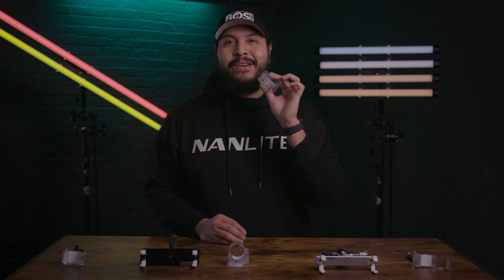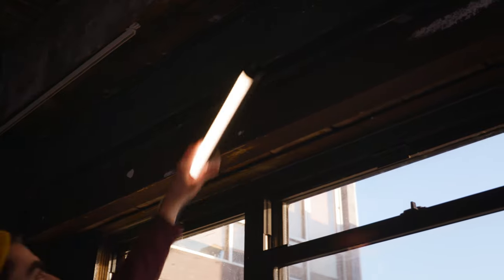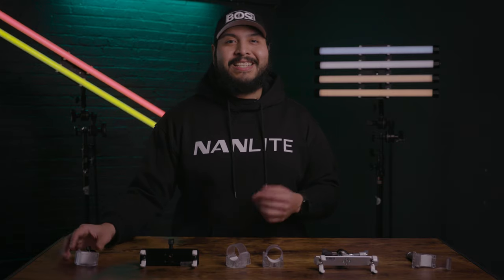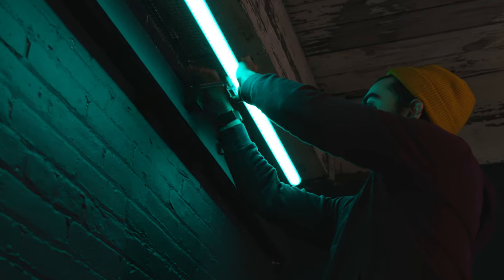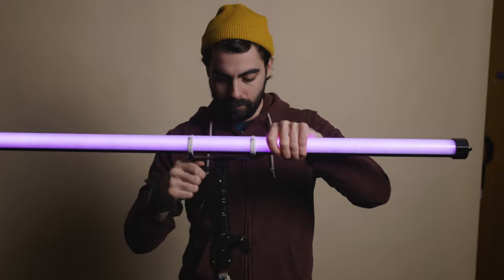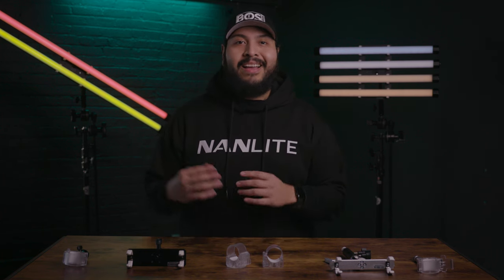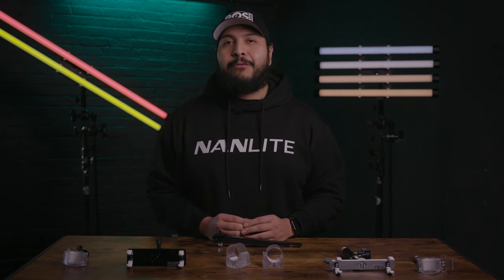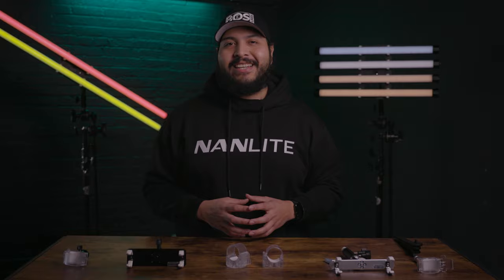How to Mount LED Tube Lights for Video Production and Photoshoots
How do you mount LED tube lights in video productions and photoshoots? This video explains many options — and they’re all compatible with any T12-sized LED tube light. If you have the Nanlite PavoTube II X-Series Pixel Tubes or the PavoTube 30C or 15C, all of these mounts will work with your lights. There are some truly useful accessories available with strong magnetic mounts, light stand friendly mounts, multiple tube mounts and more.

Here are the T12 tube compatible accessories from the video, in order of appearance…

Transparent Polycarbonate Clip and Mini Ball Head with Hot Shoe Adapter and 1/4''-20 Mount:

Single T12 LED Tube Holder with Swivel Ball Joint and 5/8in Baby Pin:

If you want to support Nanlite:
Please take a moment write a review of the Nanlite gear you’ve purchased at the store’s website where you bought it. It’s an effective way that you can help other filmmakers and photographers with their equipment research. The entire Nanlite team will greatly appreciate it! 🥰